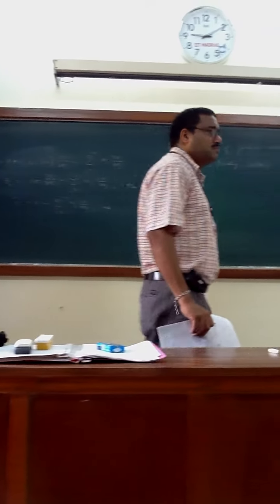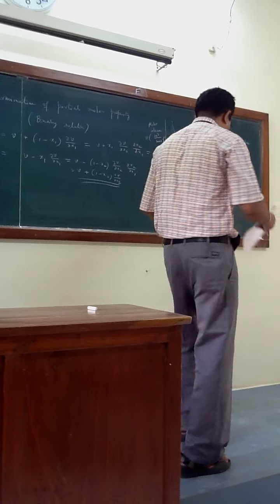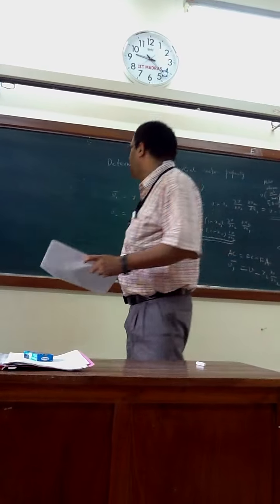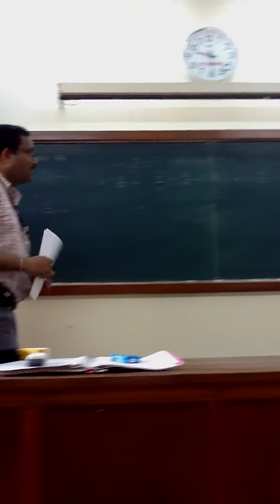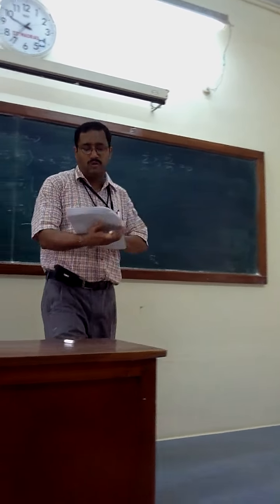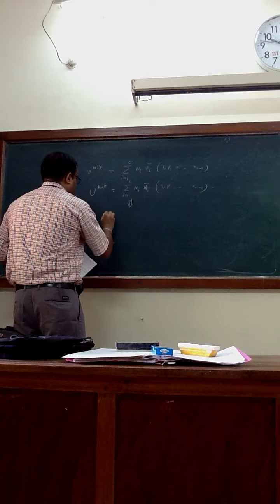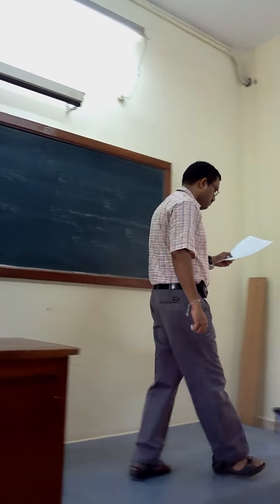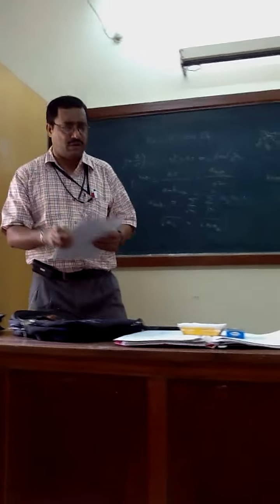Lecture 38: Chemical Engg Thermodynamics-Dr Tanmay Basak